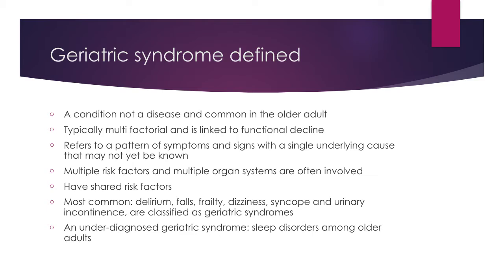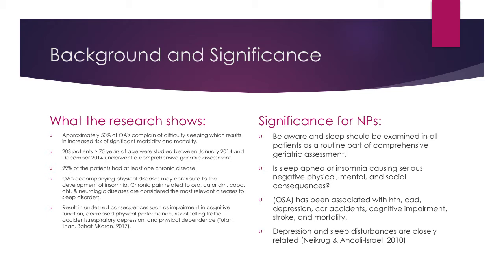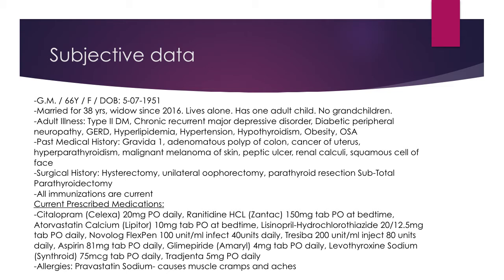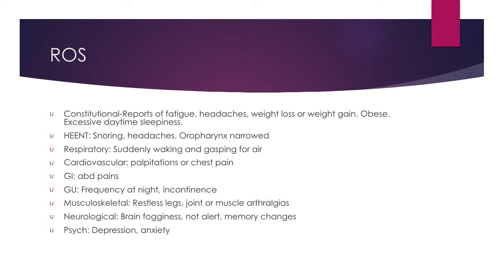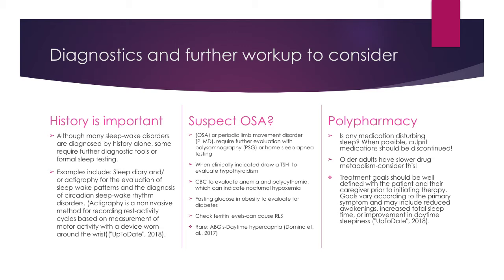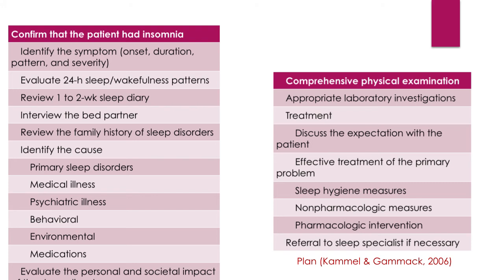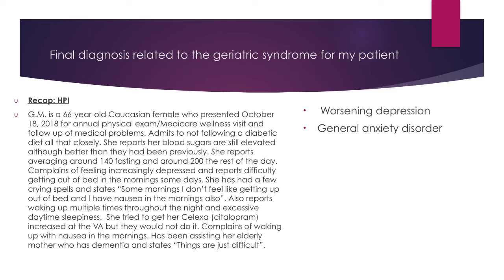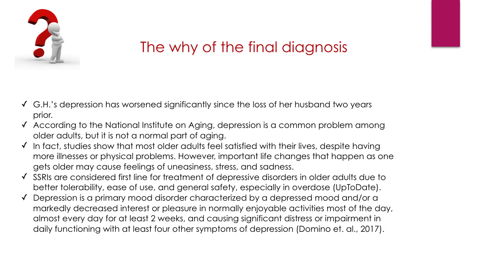Geriatric syndrome: Sleep disturbances